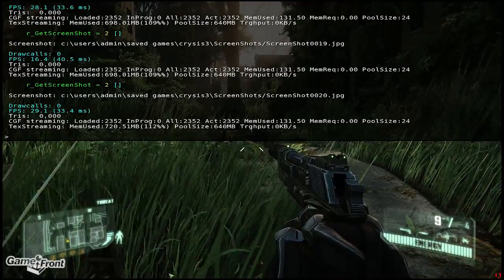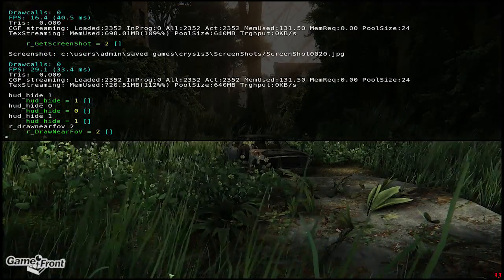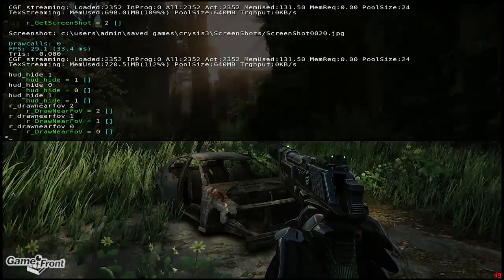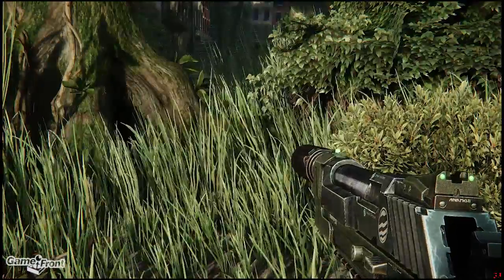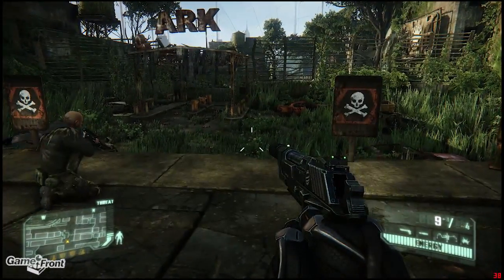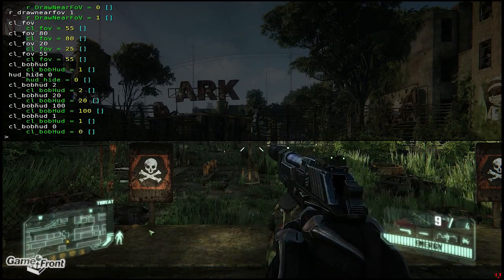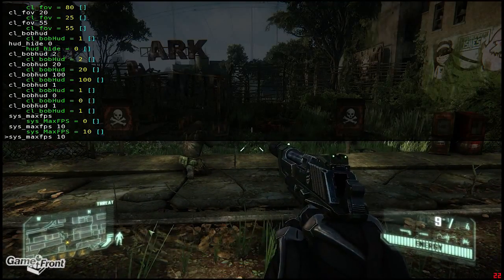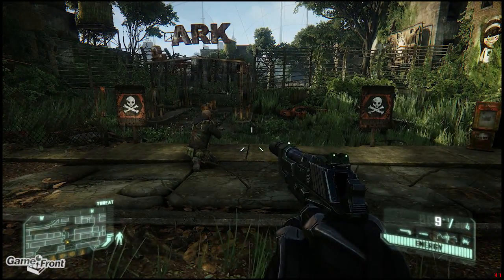Crysis 3 - Quick Guide To PC Console Commands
This video just highlights some of the tweaks you can make useing the Dev Console.

Minecraft Show:
Join the Game Front Minecraft Server - mcsgamefront.tk:26065